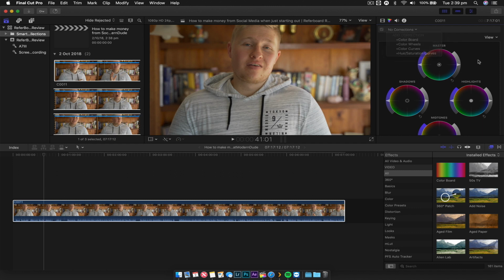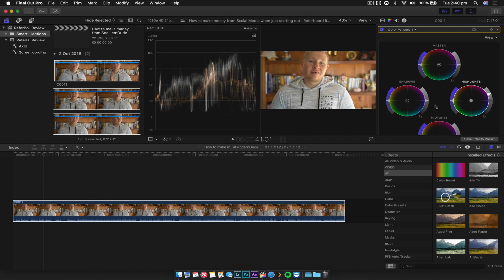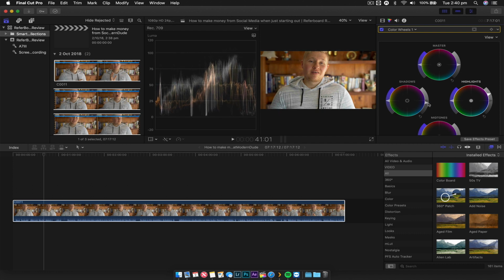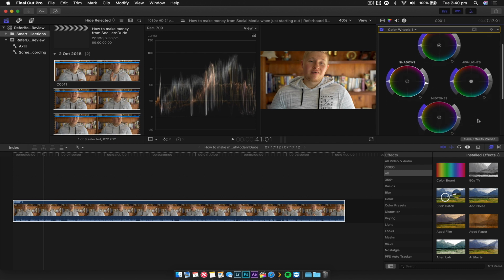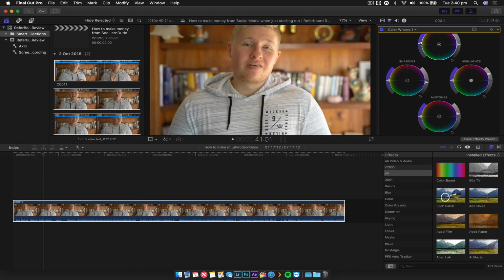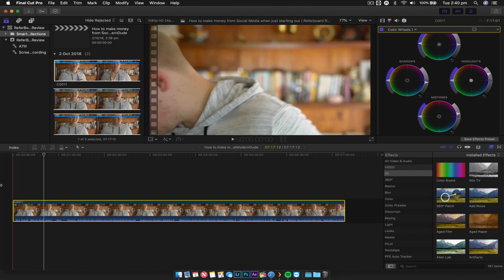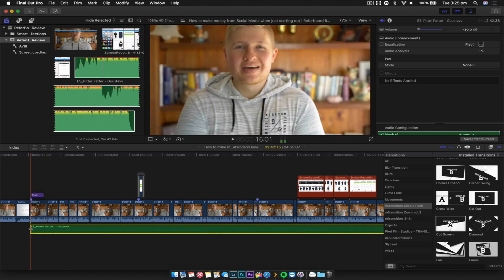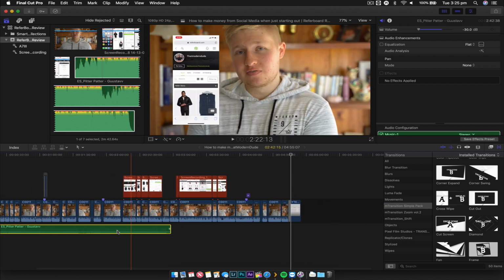How to Edit a Youtube Video | From Start to Finish | ThatModernDude